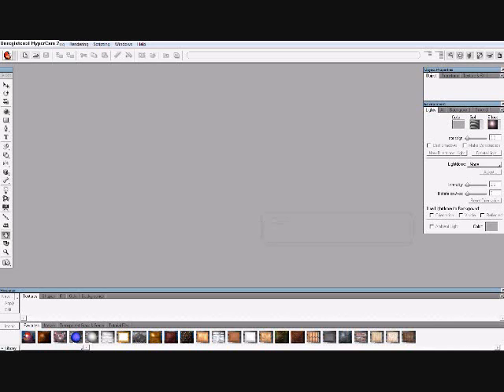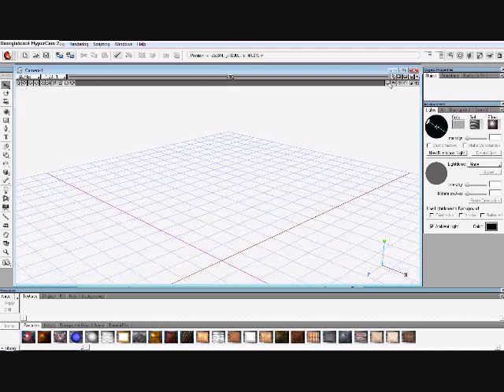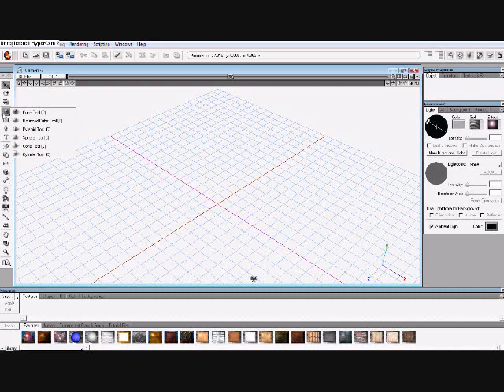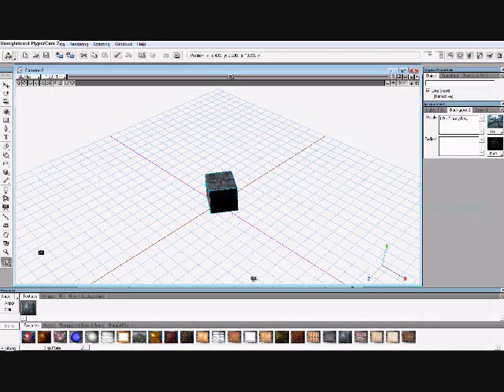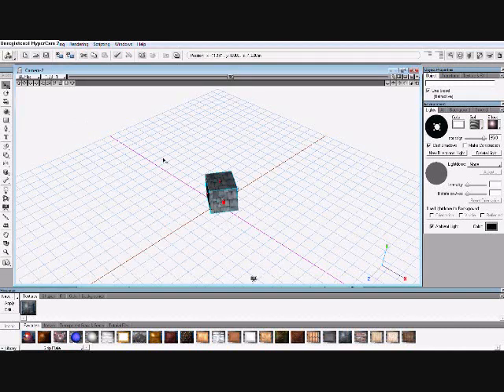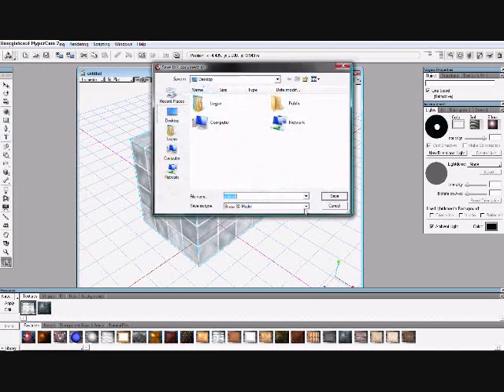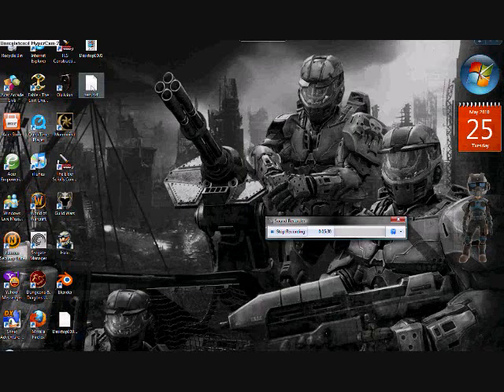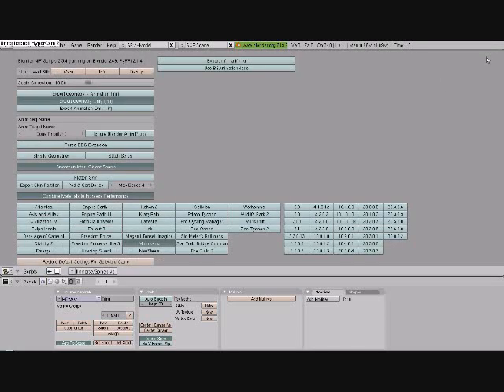HypershotsTutorials - Strata Guide #1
This is a quick tutorial on how to do the basics of strata modeling and strata texture, I was in a hurry and will make another video explaining a little bit better of the basics, but for now this will work.

Oh and I'm sorry about the weird looking model in Blender, I noticed that it was 100% Transparent, I accidentally set it to that.

Before I forget Here is the link for the Trial Version of Strata just fill out this small form. Have Fun!